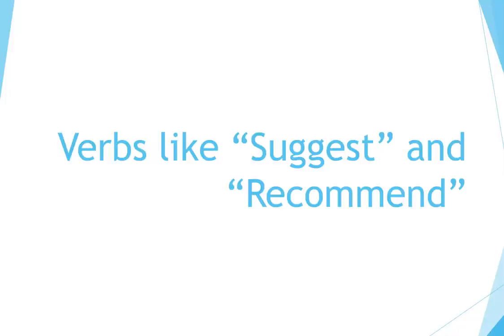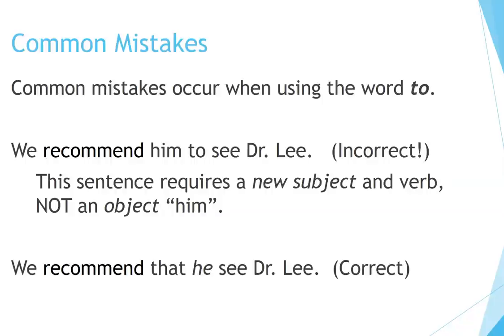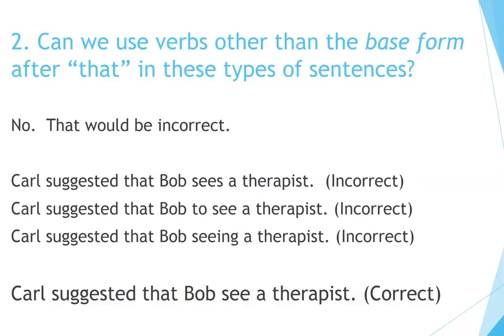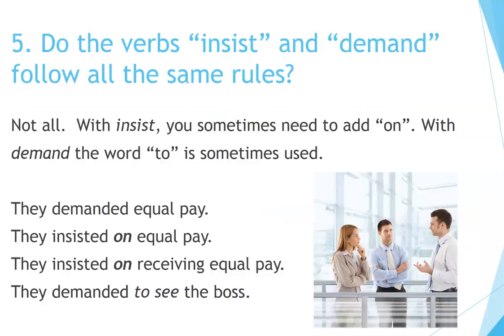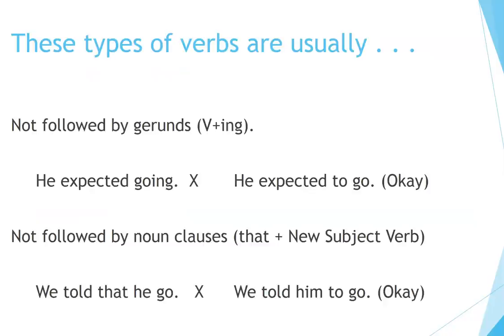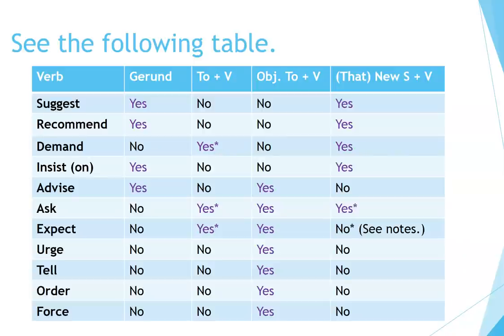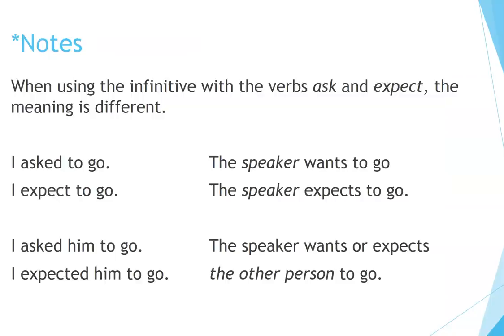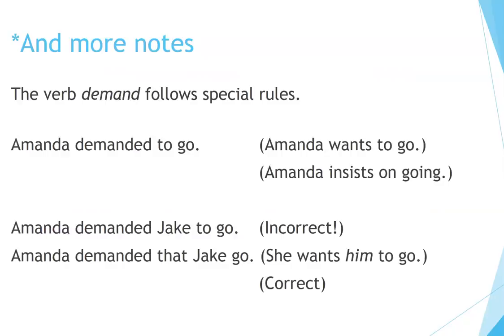How to Learn English: Using Verbs Like Suggest and Recommend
Now you can learn English quickly by yourself at home for free step by step!  This video helps English teachers and students with the usage of words like suggest and recommend.  It teaches the grammar associated with these English verbs and others like them.  The video helps with gerunds, infinitives, noun clauses and prepositions.  It explains how to use these types of verbs in the proper sentence structure.